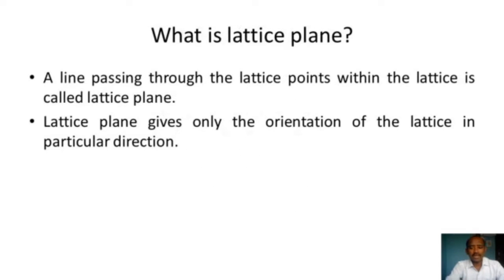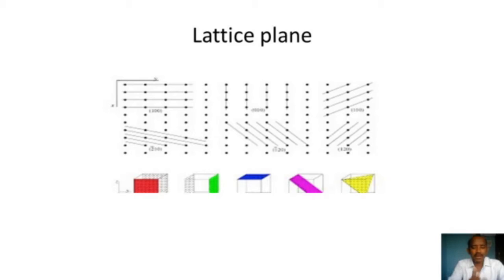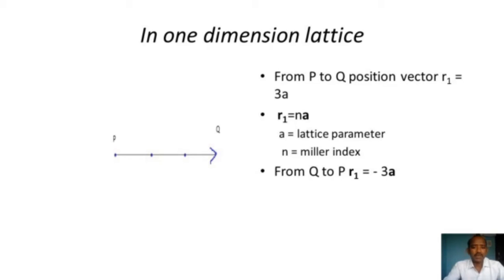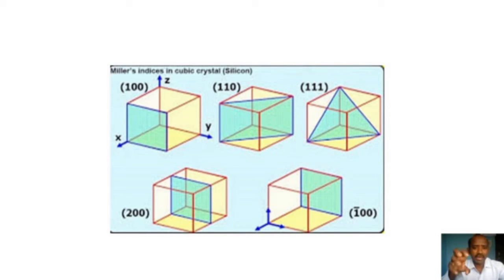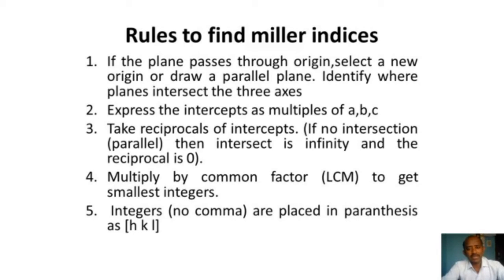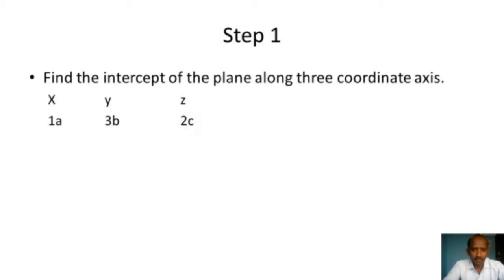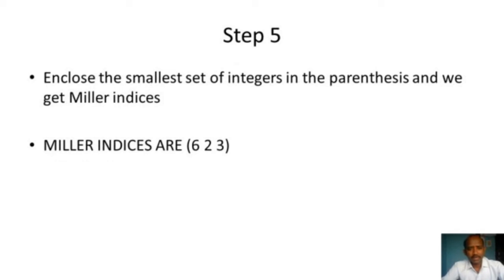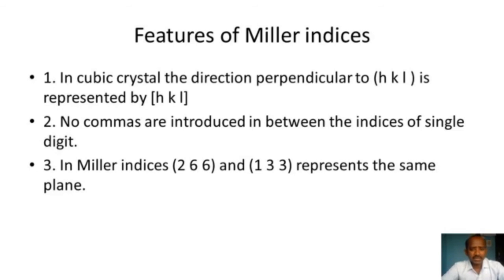LATTICE PLANES AND MILLER INDICES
SOLID STATE PHYSICS, LATTICE PLANES AND MILLER INDICES